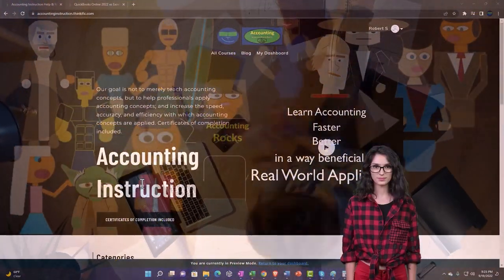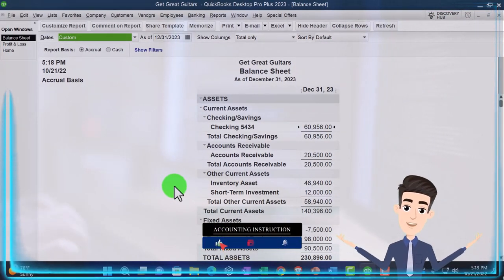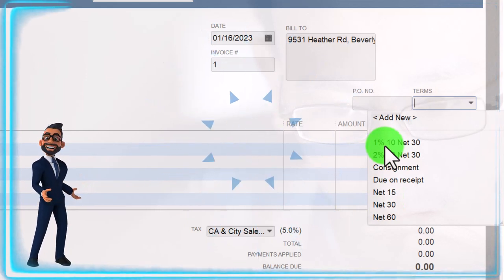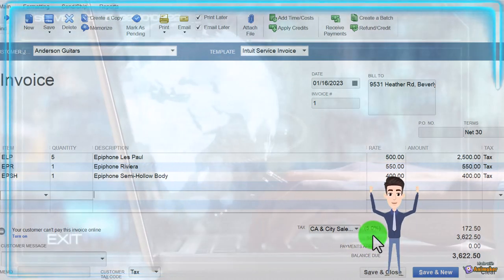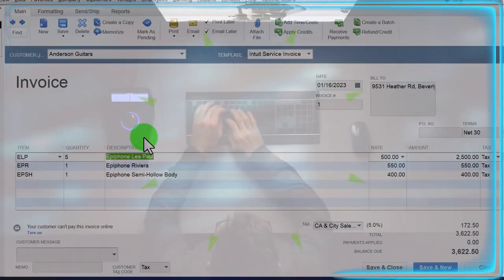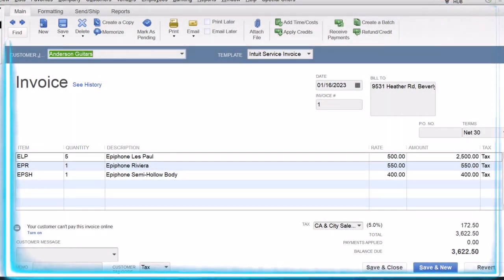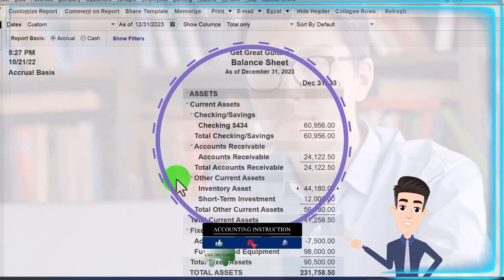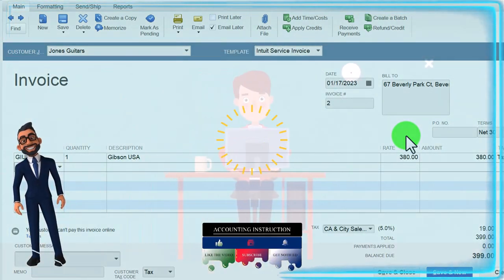Invoice Selling Inventory 7100 QuickBooks Desktop 2023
Invoice Selling Inventory